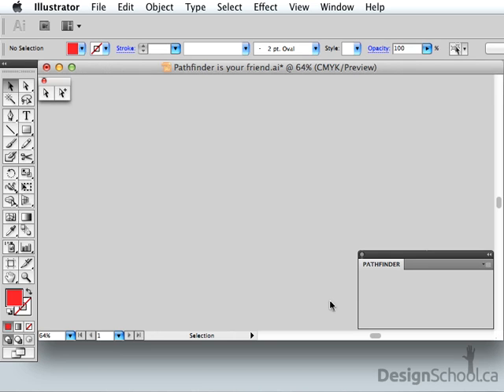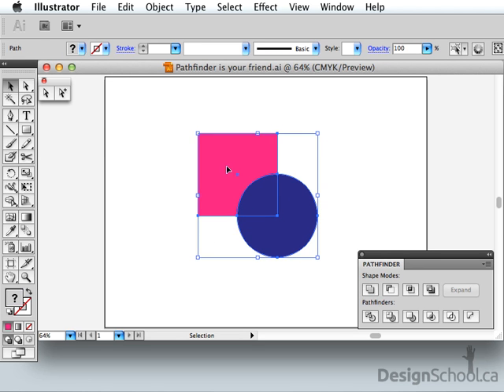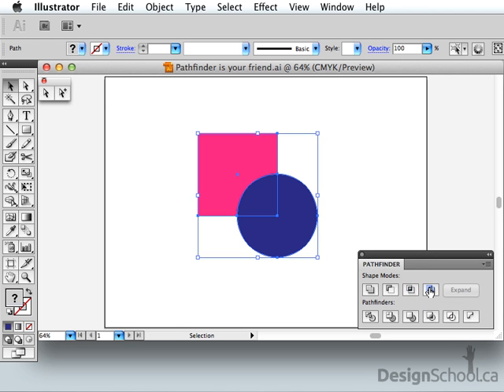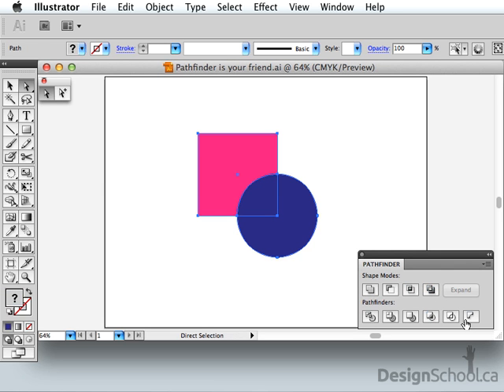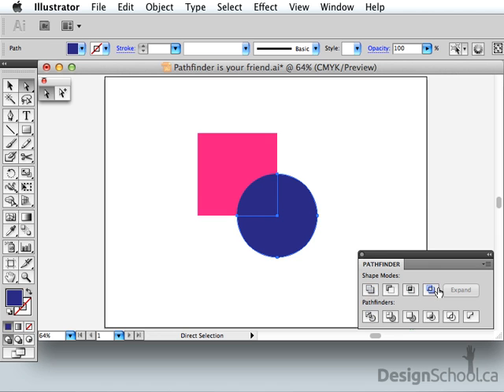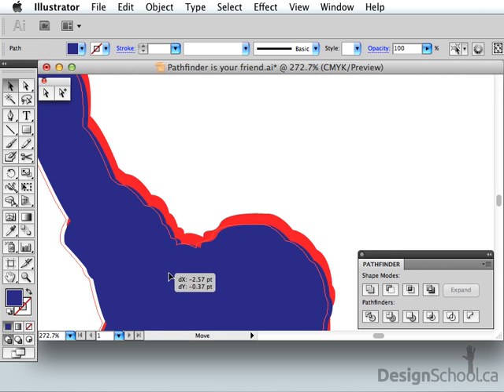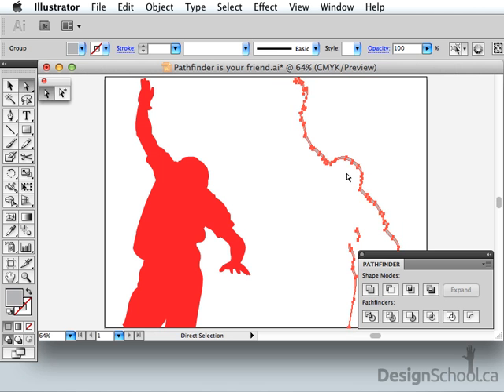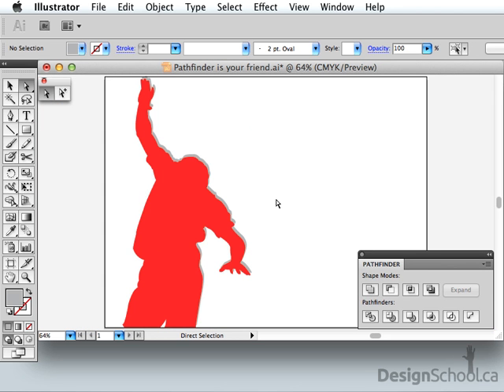Intro to Pathfinder